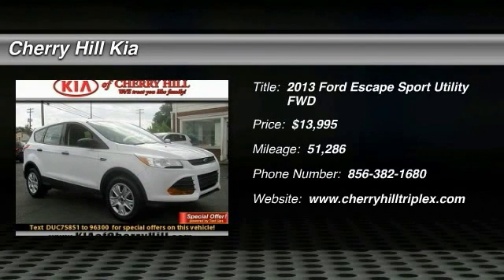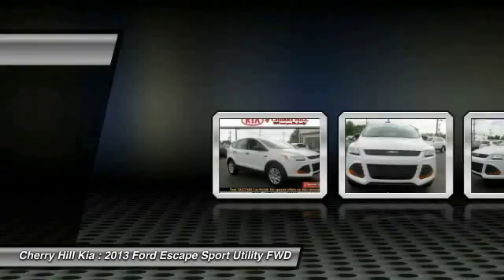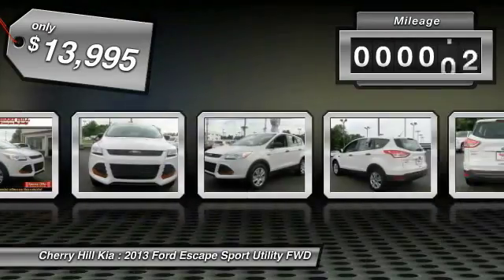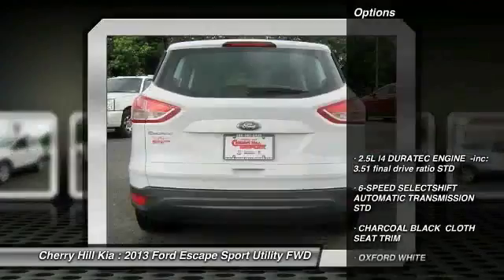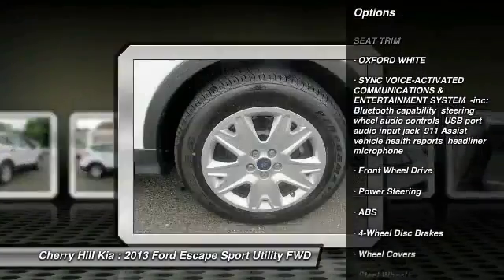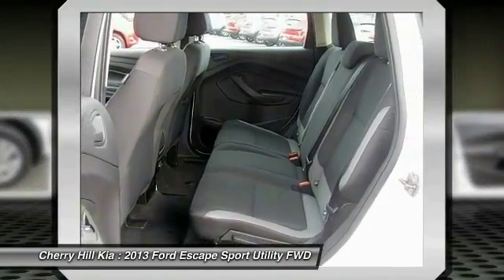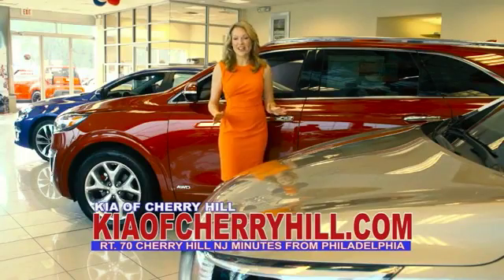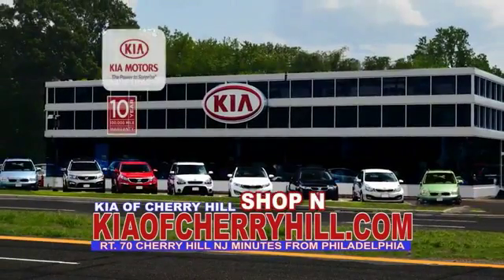2013 Ford Escape Cherry Hill NJ 75851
2013 Ford Escape S